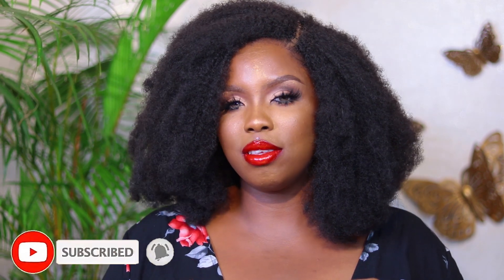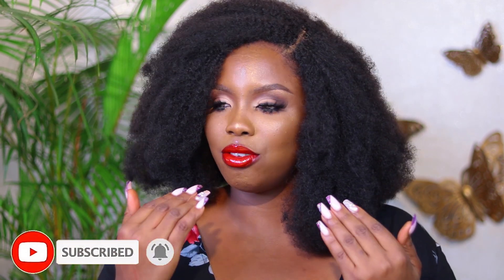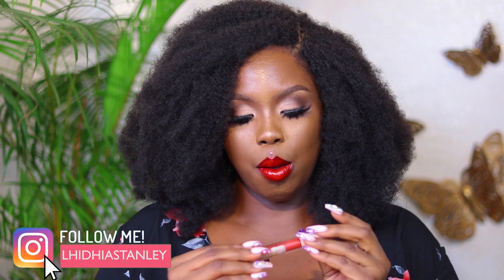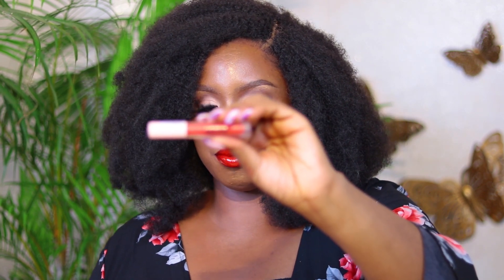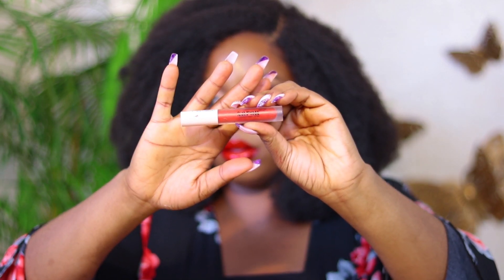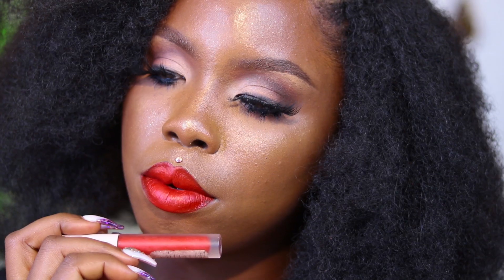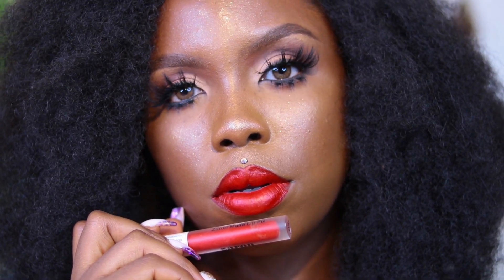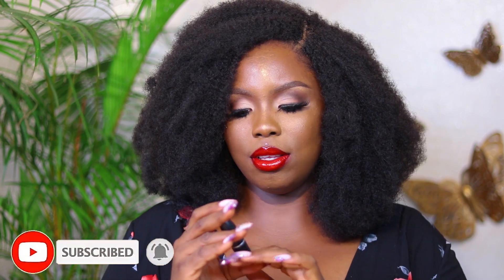TOP 5 RED LIPSTICKS FOR DARK SKIN | HOLIDAY EDITION 2019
Hey my loves I have this new video for you  I share some red lipsticks with you that I’ve been loving for the past two years ! do let me know your thoughts in the comments and thank you for watching!

LIPSTICKS MENTIONED

The contacts I always have on are called TTDeye Edge Yellow-Green Colored Contact Lenses , click the link if you’d like to get yours,

If you made it to this point just know I love you so much! And thank you for being a part of this journey ❤️❤️